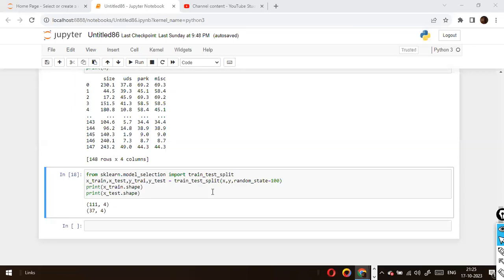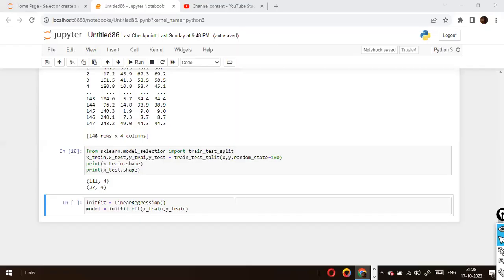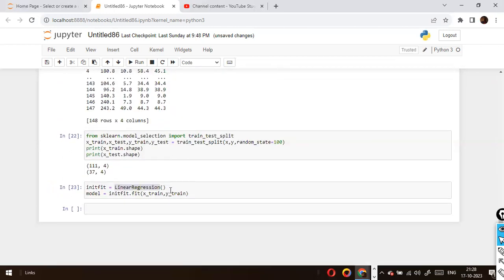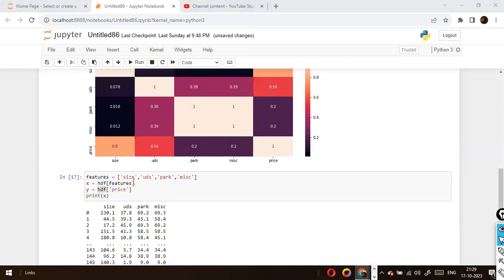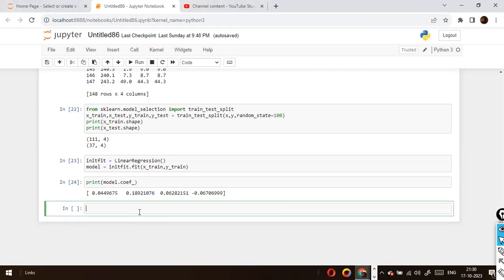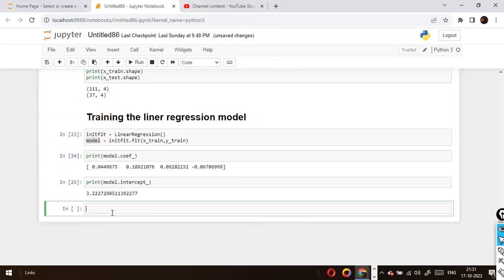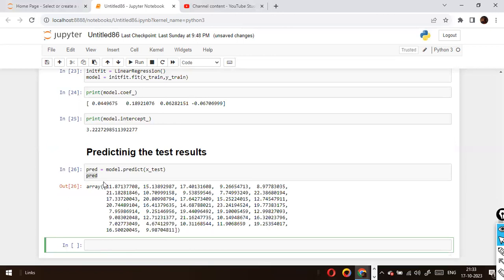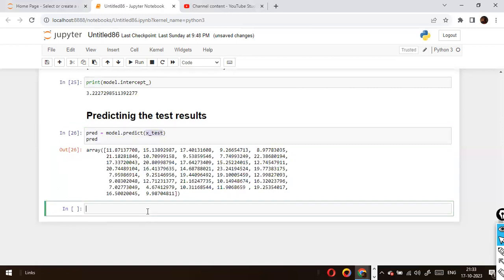Linear Regression Contd...